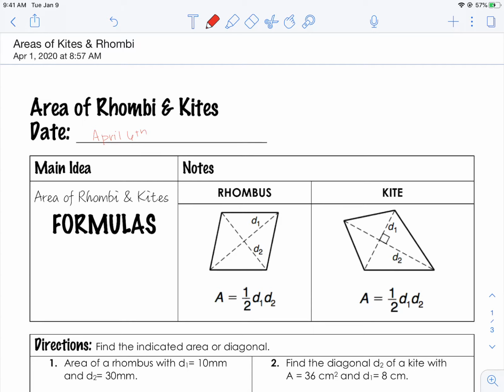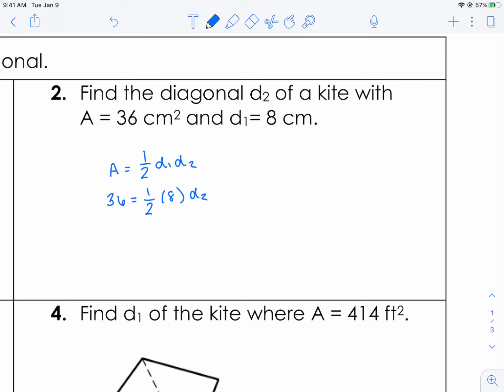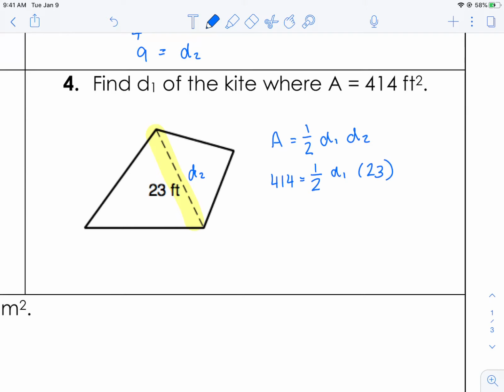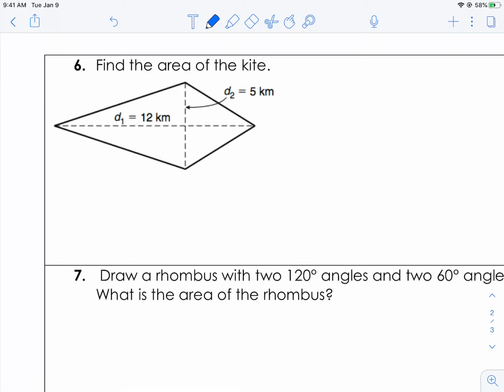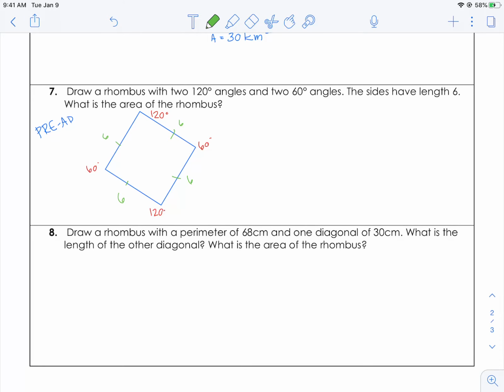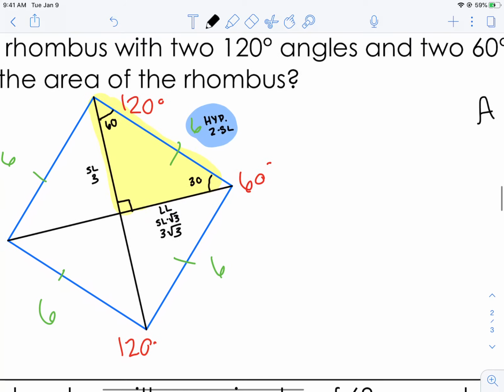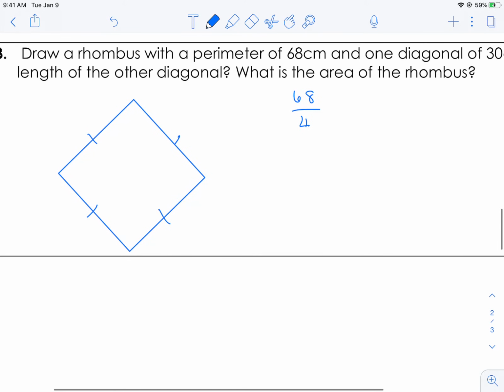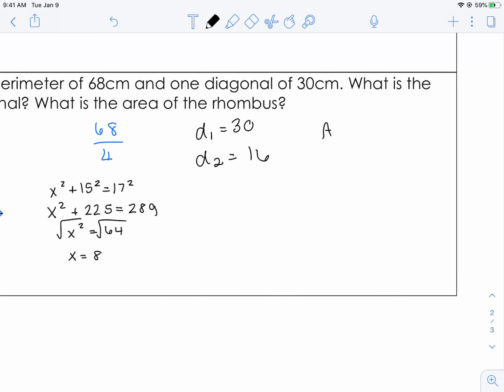Area of Rhombi & Kites Video Notes